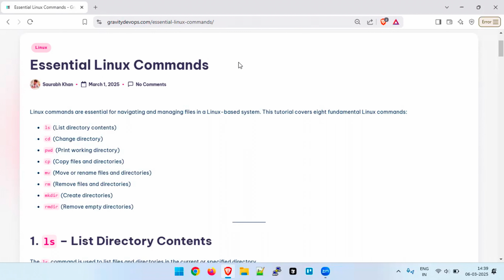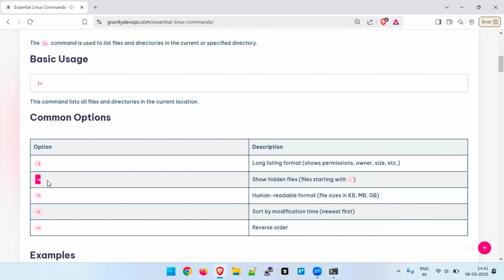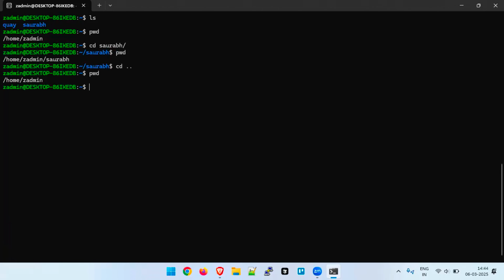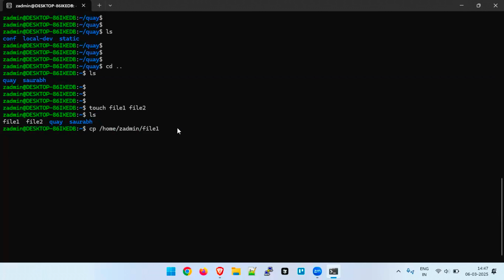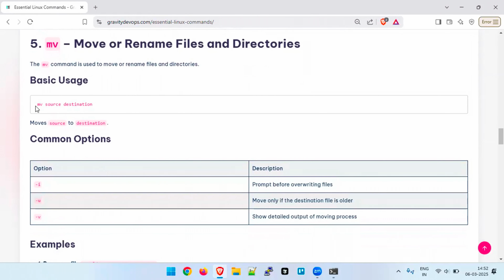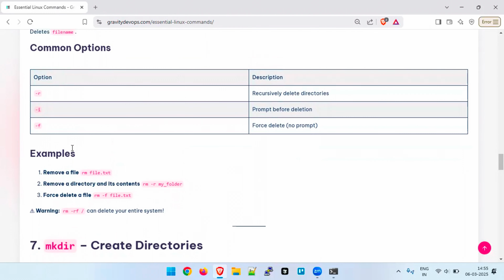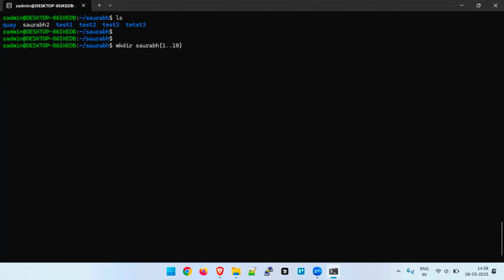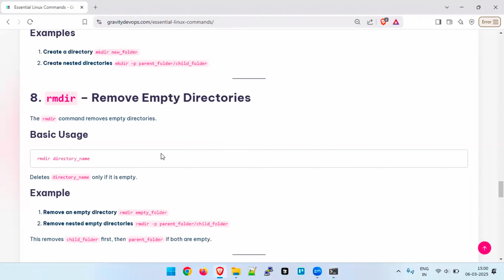Top 10 Linux Commands Every Beginner Needs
In this video, we’ll cover the Top 10 Linux commands that every beginner should know. Whether you’re just starting out or looking to refresh your Linux skills, these commands will help you navigate the terminal like a pro!

🔹 Commands Covered:
✔️ ls - List directory contents
✔️ cd - Change directories
✔️ pwd - Print current directory
✔️ mkdir - Create new directories

💡 Why Learn Linux Commands?
Using the terminal is an essential skill for developers, system admins, and tech enthusiasts. These basic commands will boost your productivity and confidence in using Linux!